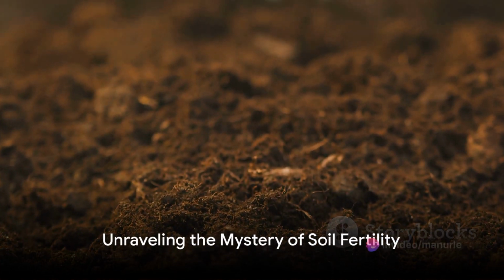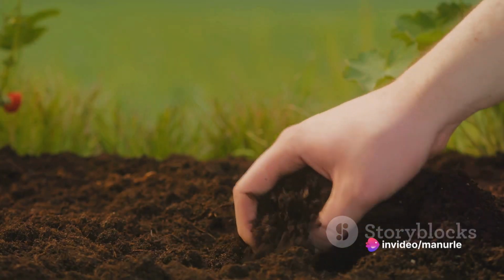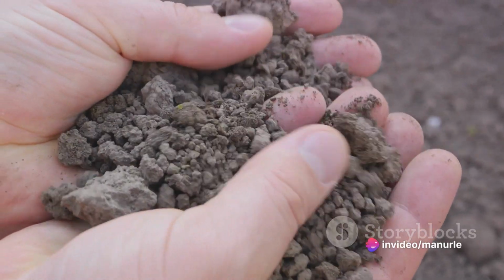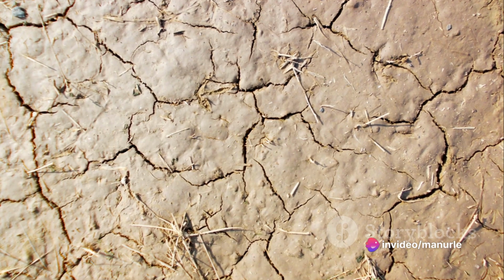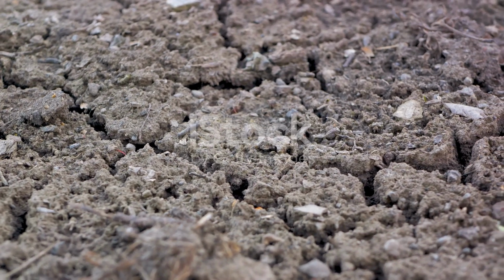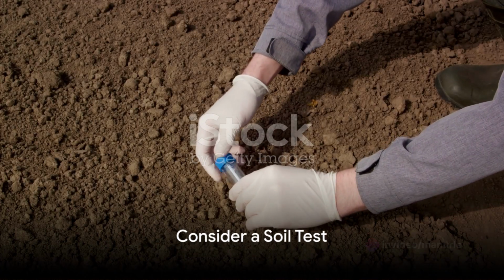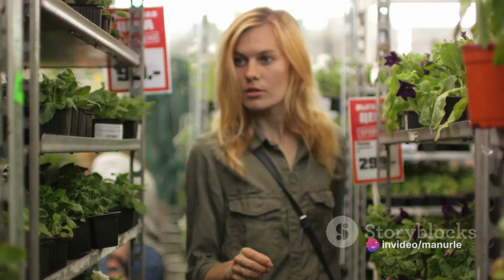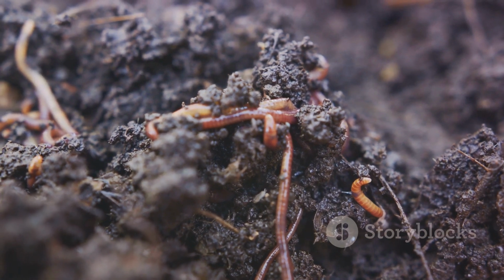Unearth Fertility: A Guide to Understanding Soil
In this informative video, we delve into the crucial topic of determining soil fertility - a fundamental aspect of successful gardening and farming. Understanding soil fertility is essential for optimizing plant growth and ensuring bountiful harvests. Join us as we explain key indicators, methods, and tools to assess the fertility of your soil. Whether you're a beginner or experienced gardener/farmer, this guide will equip you with the knowledge needed to enhance your soil health. Watch, learn, and empower your agricultural pursuits! Happy Gardening! 🌱🌿

OUTLINE:
00:00:00 Unraveling the Mystery of Soil Fertility
00:00:21 Checking Soil Color and Texture
00:00:53 Smell and Signs of Life
00:01:17 Consider a Soil Test